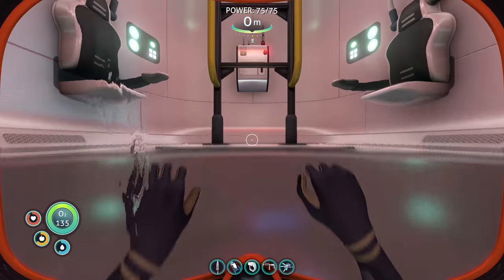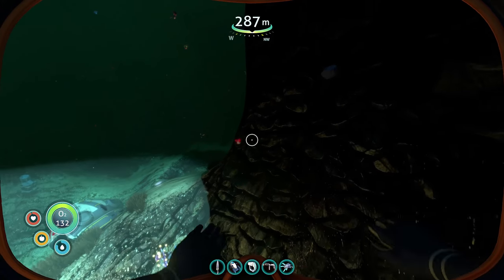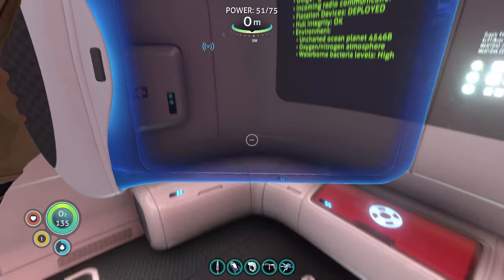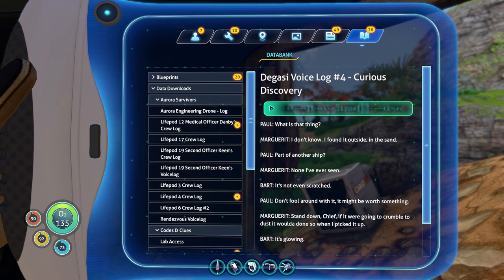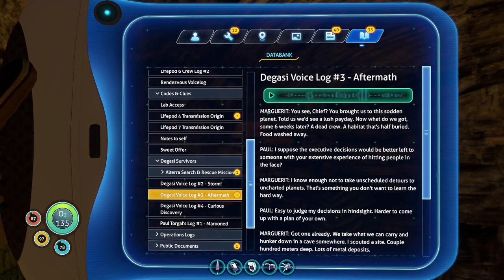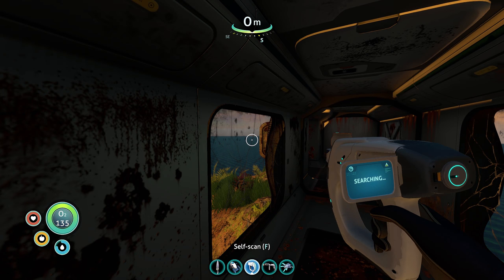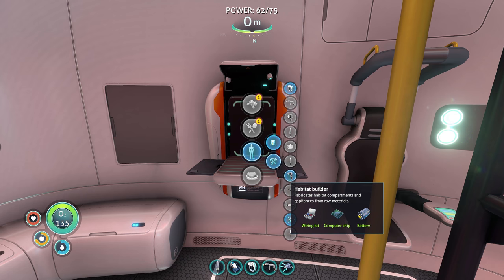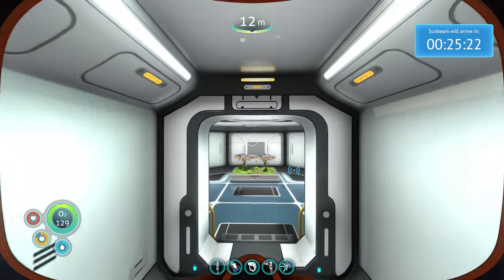Subnautica - THE SHIP THAT CRASHED BEFORE US.. - Degasi Survivors - Subnautica Full Release Gameplay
Subnautica Full Release Gameplay - The Ship & Crew That Crashed on this Planet Before.. The Degasi! - Welcome back to Subnautica! Today in Subnautica we explore further and discover that the Degasi was here before us, trying to survive this underwater planet. What secrets did the Degasi Crew leave behind? Let's play Subnautica 1.0 (Full Release)!

If you want more Subnautica Full Release Gameplay, let me know down below!

About Subnautica:
Subnautica is an open world, underwater exploration and adventure game. You have landed on alien ocean world, and the only way to go is down. Subnautica's oceans range from sun drenched shallow coral reefs to treacherous deep-sea crevasses, lava fields, and bio-luminescent underwater rivers. Manage your oxygen supply as you explore kelp forests, plateaus, reefs, and winding cave systems. The water teems with life: Some of it helpful, much of it not so much.